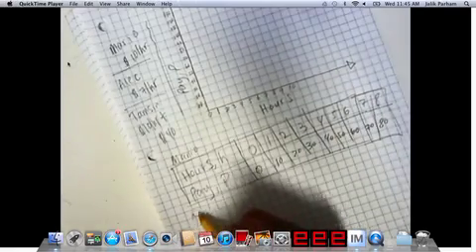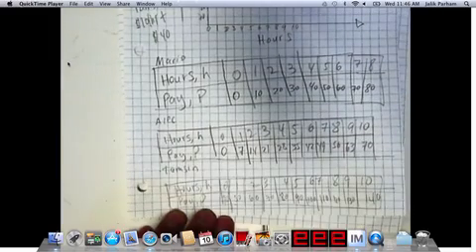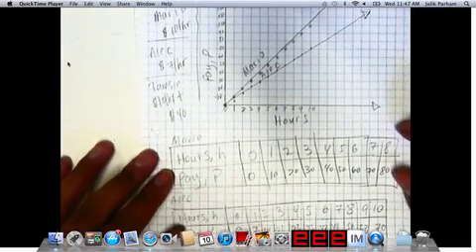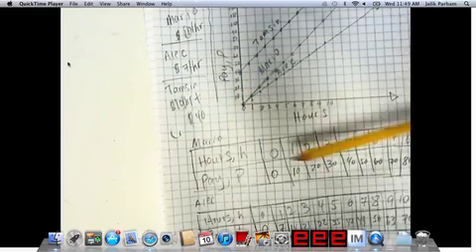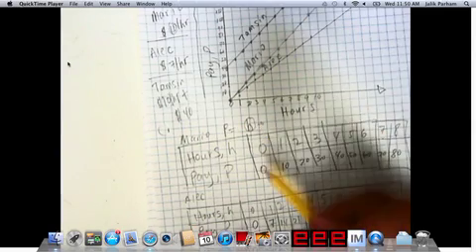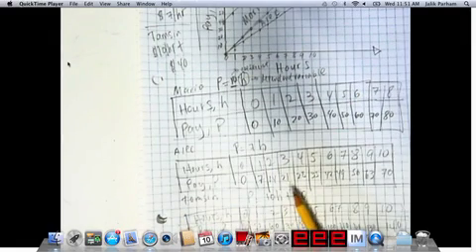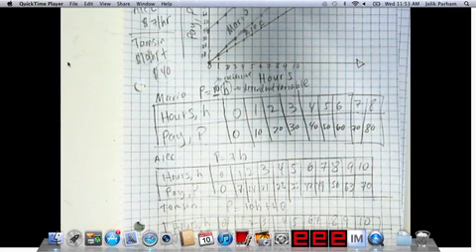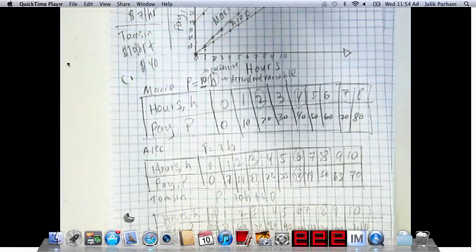Linear Equations Wi Fi